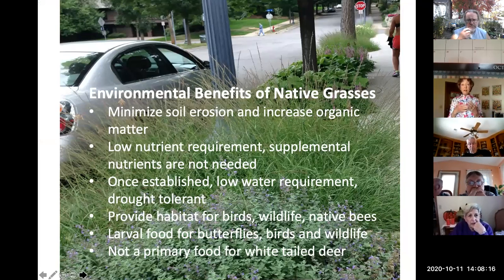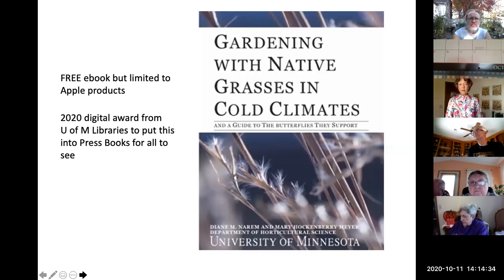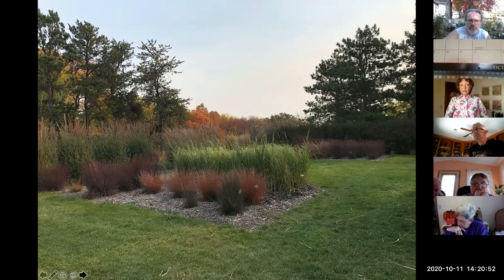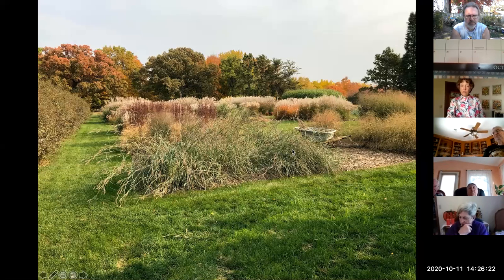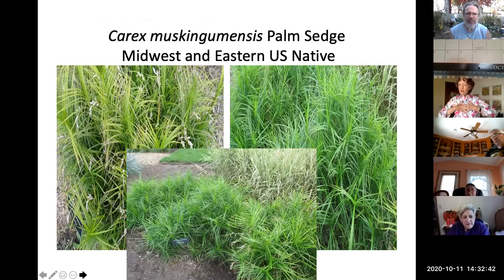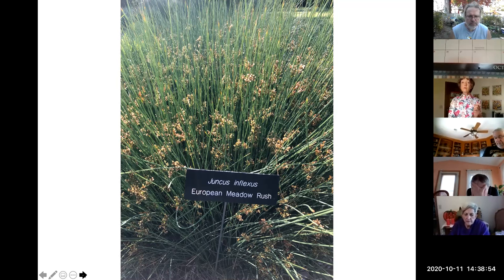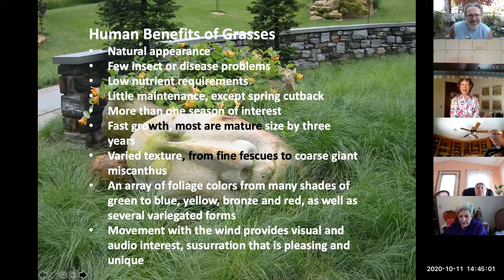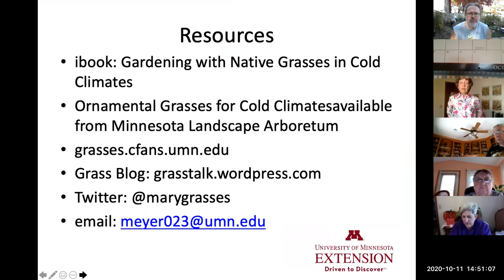Best grasses for Minnesota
Dr. Mary Meyer presents Best Grasses for Minnesota with special highlights: Grasses for Water Gardens!